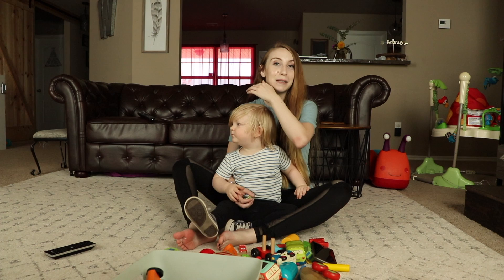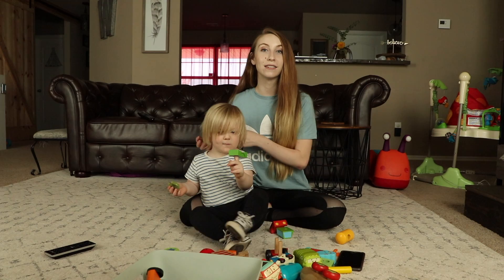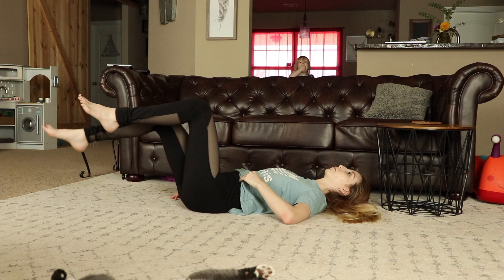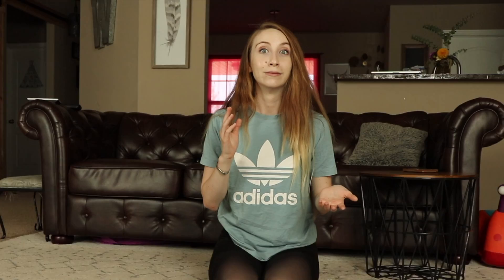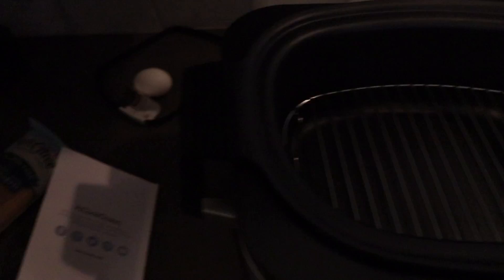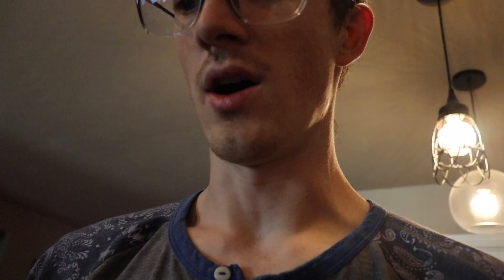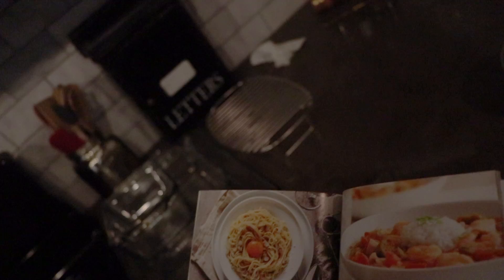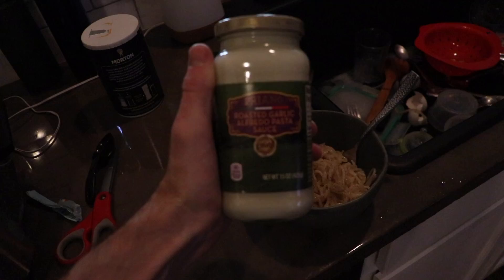Easy 10 minute at home ab workout and giveaway!!